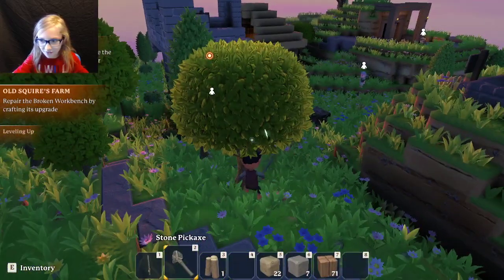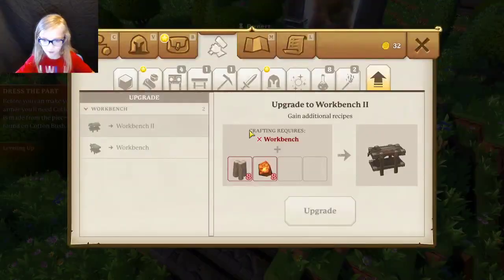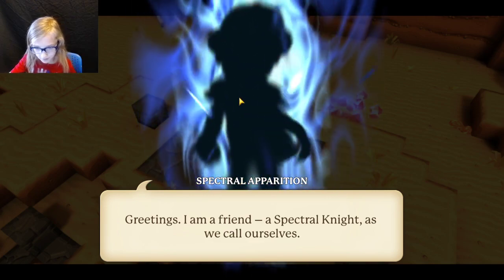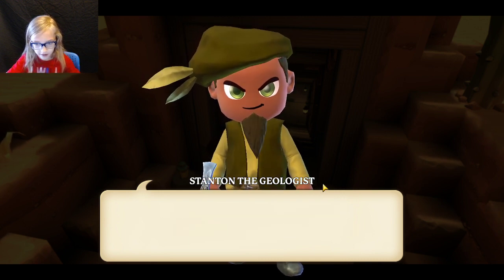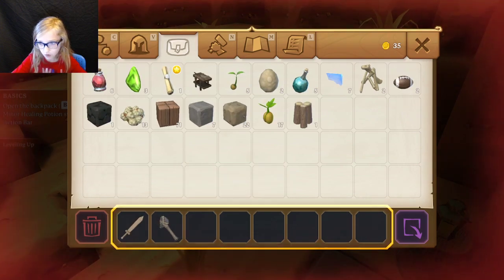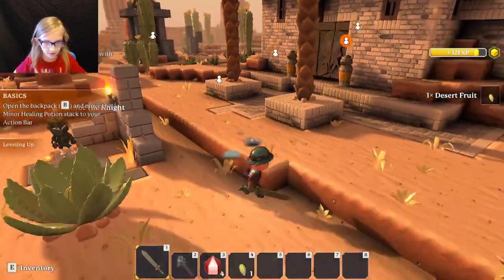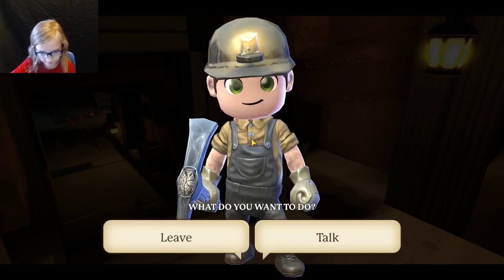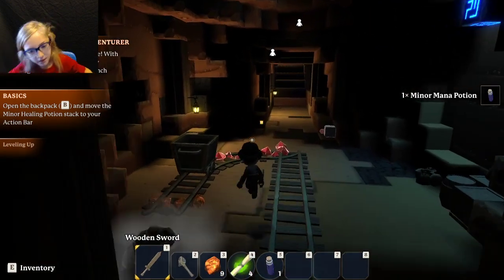Portal Knights Chapter 2!!!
Hey guys! Today I played Portal Knights again! In this video I complete Robert's quest (Old Squire's Farm), create squire's armor so that I can enter the first portal, transport through the portal to Dusty Junction (Elysia level 2), complete Stanton the Geologist's quest (Wealth of Knowledge), and defeat Anub'kraken in the ruins!

Gamer: RawrrYT